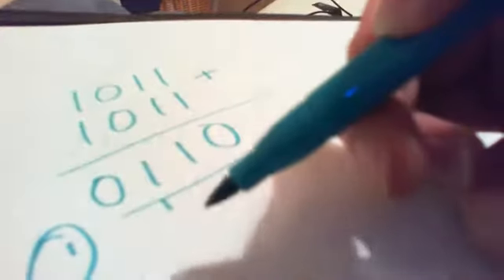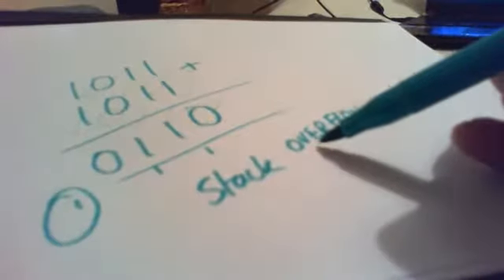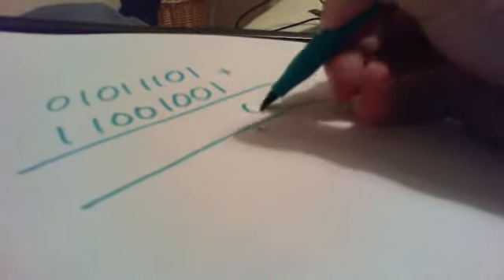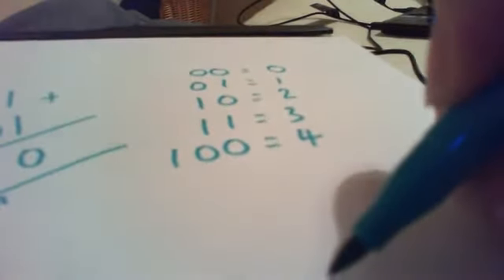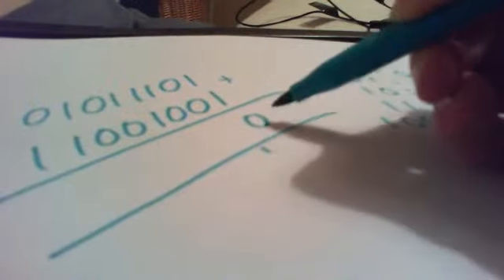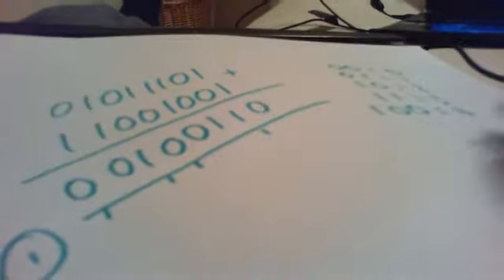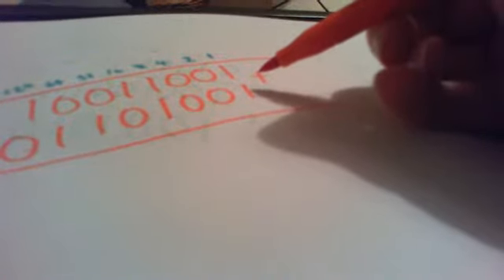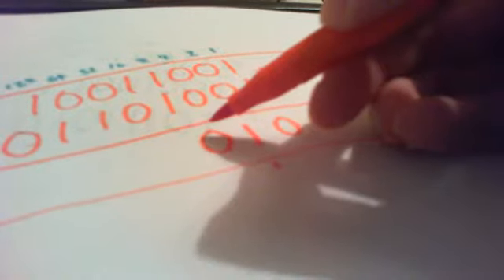Binary Addition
Learn two ways to add binary numbers